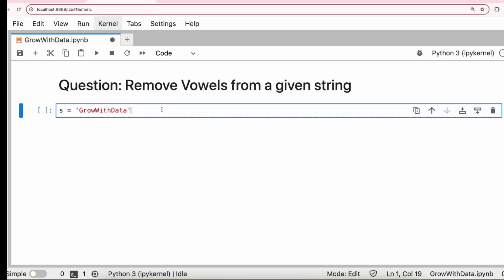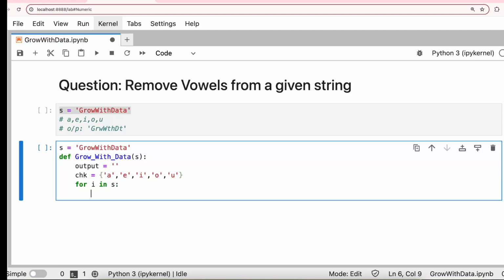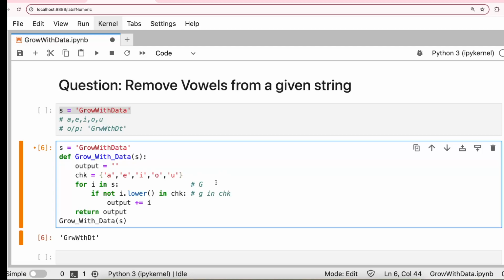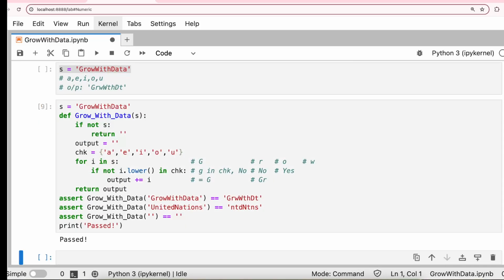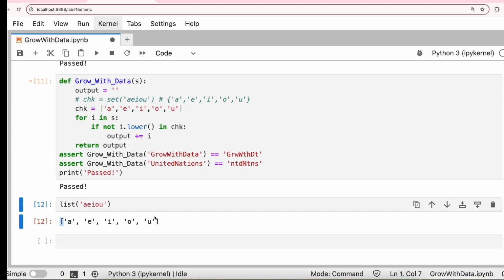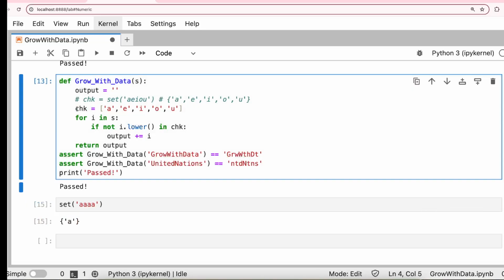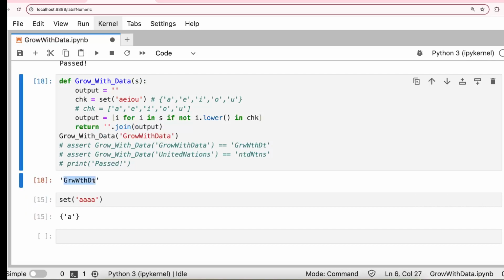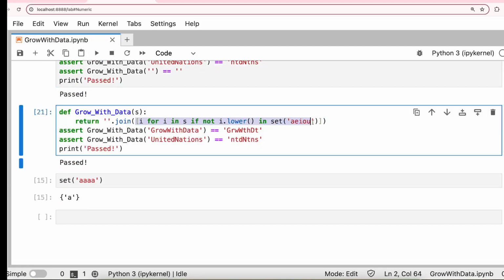Python: Remove Vowels from a String | Python Interview Questions | DE Interview Questions | FAANG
Video 185: In this video, we are going to remove vowels from the given string.

We are given a string s and asked to remove all the vowels from the string and return a new string.

In this video, we explore two different approaches to remove vowels from a string in Python.

*** Approach 1: General FOR loop ***
    In this approach, we initialize an empty string output and a set chk containing the vowels 'a', 'e', 'i', 'o', and 'u'. We then iterate through each character in the input string s. If the lowercase version of the character is not in the set of vowels, we append it to the output string. Finally, we return the output string without the vowels.

*** Approach 2: List comprehension way ***
    In this approach, we use a list comprehension to iterate through each character in the input string s. We check if the lowercase version of the character is not in the set of vowels using a conditional expression. If the condition is true, the character is included in the list. Finally, we use the join() method to concatenate the characters in the list into a single string without vowels.

Both approaches achieve the same result: removing vowels from the input string while maintaining the order of the remaining characters. However, the second approach uses a more concise and Pythonic syntax, leveraging the power of list comprehensions.